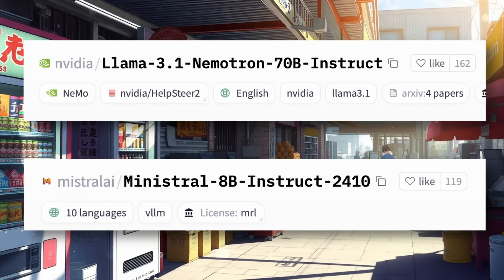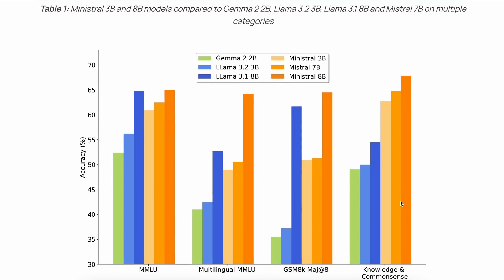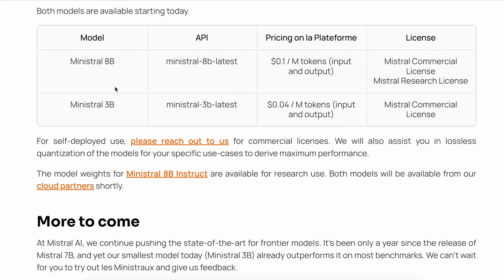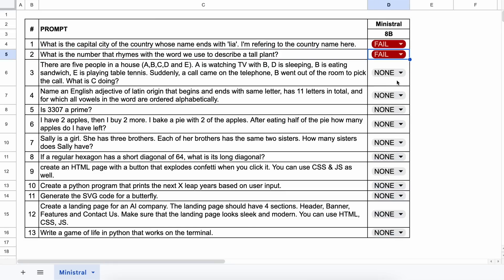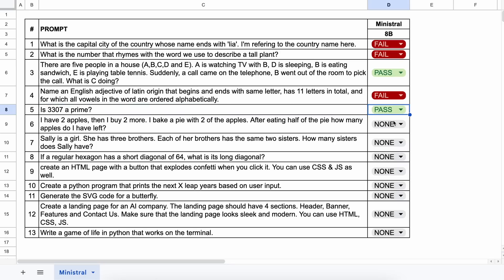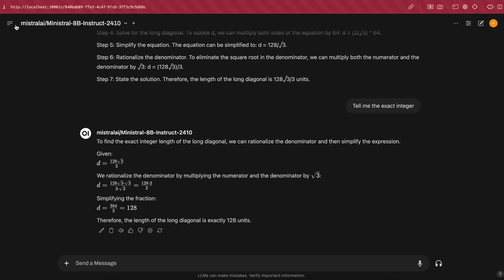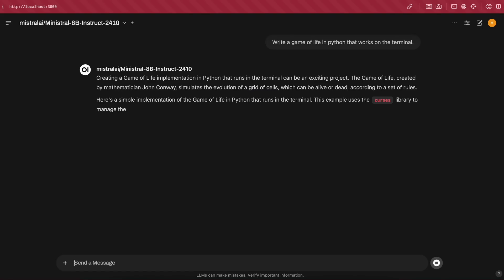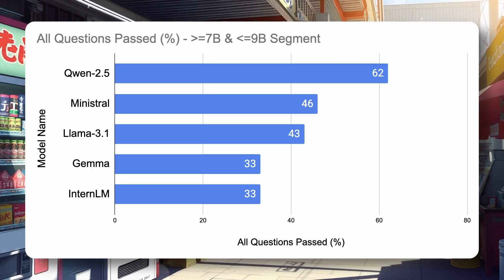Ministral (Fully Tested) : This NEW Mistral Model is the Llama-3.1 REPLACEMENT! (Good at Coding!)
In this video, I'll be telling you about the new Ministral (3B & 8B) Models by Mistral AI and we'll be fully testing them as well. This is a new fully Opensource Model that we can host locally as well. It is also claimed to be better in Coding Tasks and is also really good at doing Text-To-Application, Text-To-Frontend and other things as well. I'll be testing it to find out if it can really beat other LLMs and i'll also be telling you that how you can use it. This models beats Qwen-2, Llama-3.2, Mistral, GPT-4O-Mini and Others!

Key Takeaways:

📈 Major AI Model Releases: The video covers two exciting AI releases, Nvidia Nemotron and Mistral Ministral, comparing them to Claude 3.5 and Llama-3.1 models. Stay updated on the latest in LLM advancements!

⚡ Ministral's New AI Models: Discover the 3B and 8B Ministral models, which feature function calling and a huge 128K context length, pushing boundaries in AI model performance.

💡 Benchmark Controversy: Dive into the benchmarking issues of Mistral’s models and why their "Knowledge and Commonsense" benchmark might be a little misleading. AI benchmarks are crucial, but manipulation is common.

🚀 Open-Source AI: While the 8B model is open-source, the 3B model is restricted to API-only access, leaving developers with limited options for experimentation. Learn more about the Mistral Research License.

💻 Coding Test Results: This video tests the 8B model against various coding challenges, such as building a confetti button and Python scripts, revealing its chain-of-thought reasoning and effectiveness in solving problems.

📊 AI Model Performance Comparison: A detailed comparison between Ministral, Llama-3.1, and Qwen-2.5, showing how Ministral holds its own in certain areas but falls short in cultural and general knowledge.

Timestamps:

00:00 - Introduction
00:46 - About Ministral
03:09 - Testing
07:57 - Final Results & Charts
09:20 - Ending